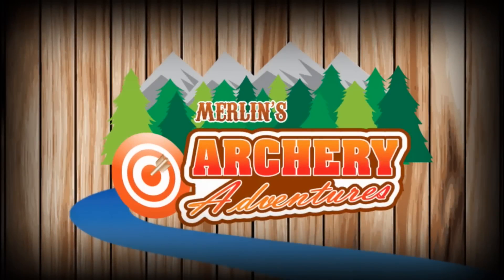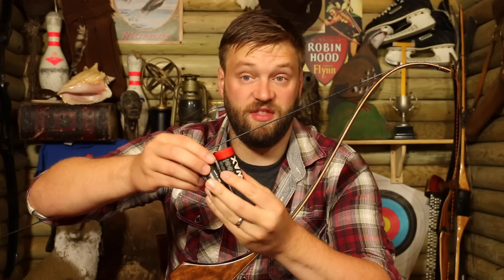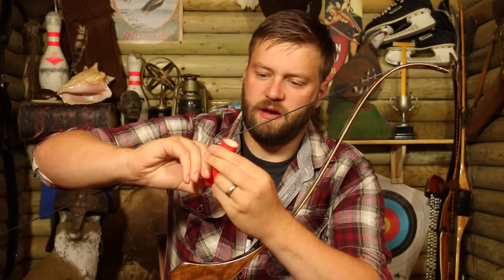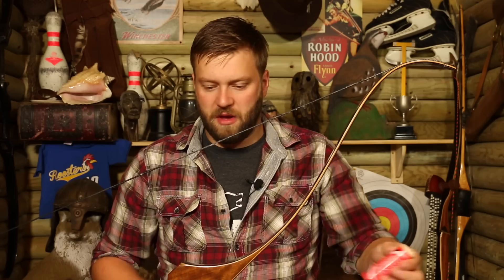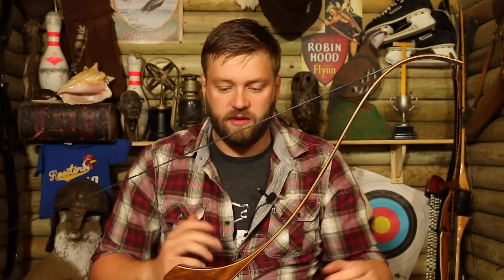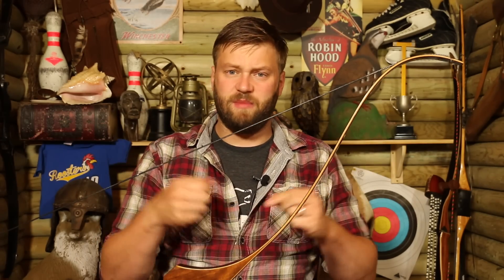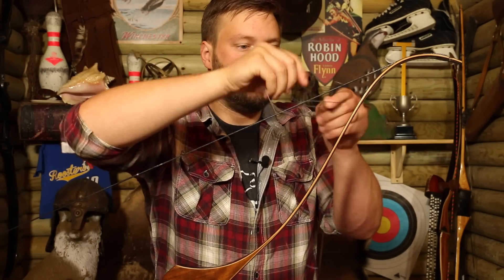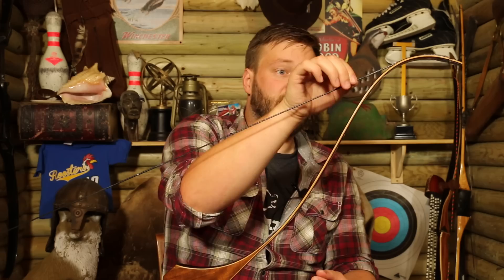How to wax a bow string - Archery 101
Continuing our Archery 101 series (help and advice for the newer archer) we take a look at how to wax your bow sting. A simple but beneficial task to maximise your bow strings life.